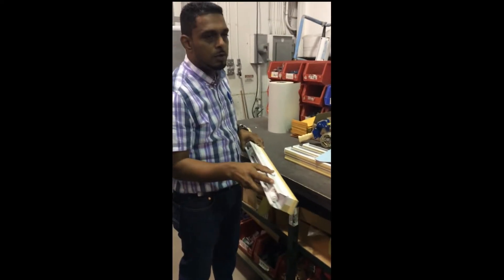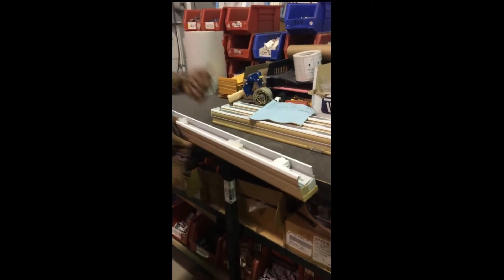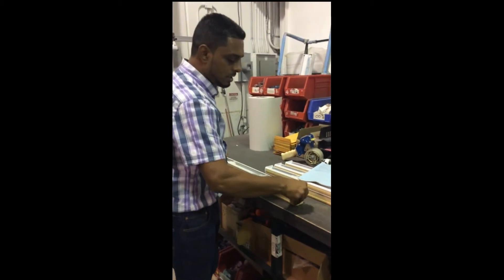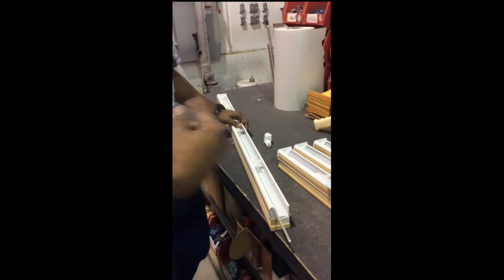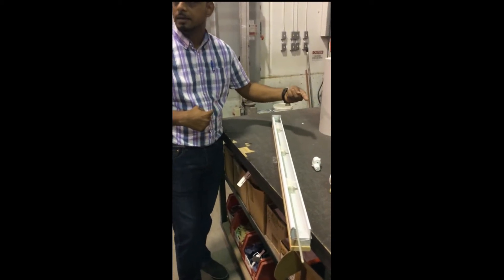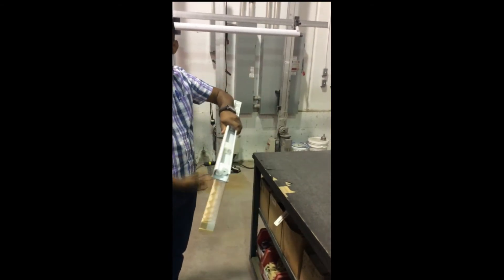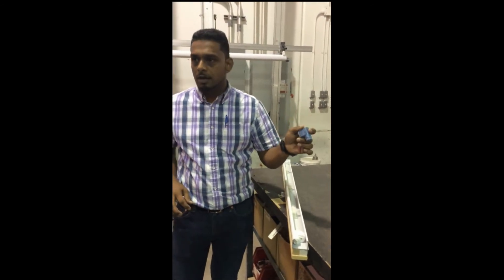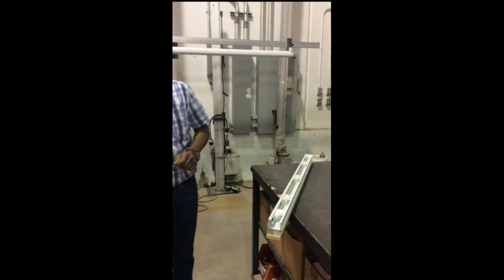Honeycomb - Troubleshooting Tips